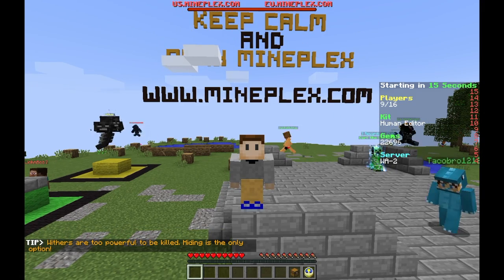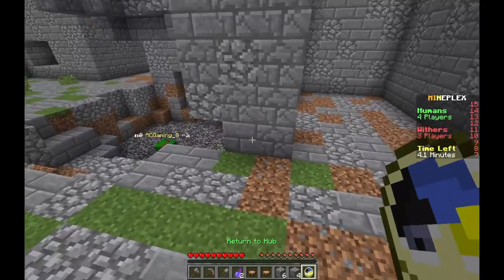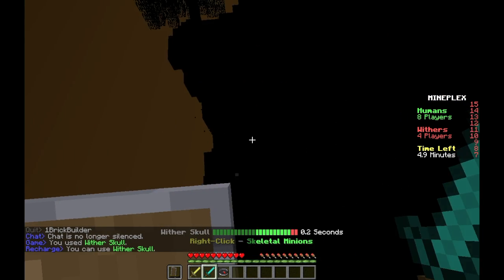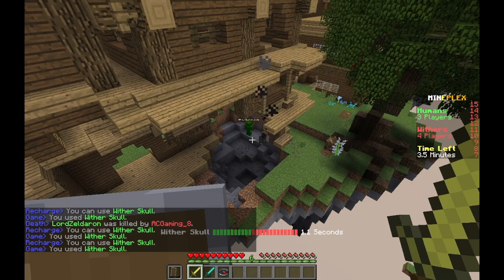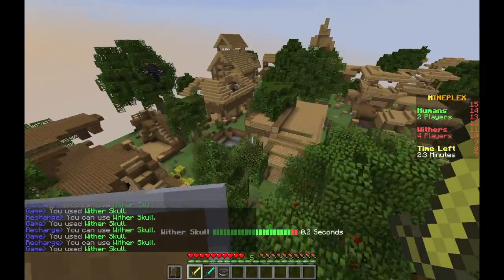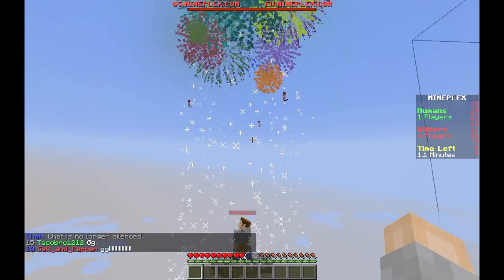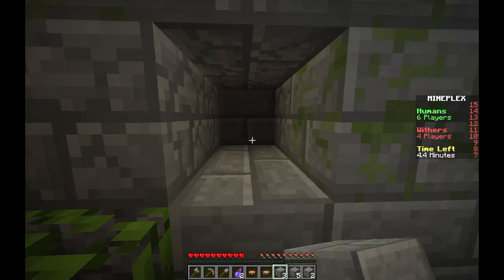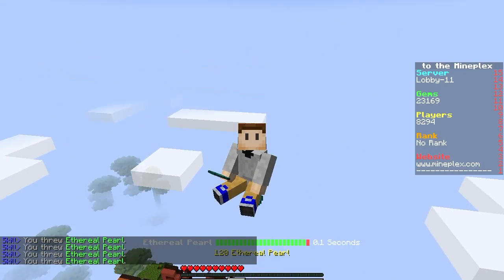More Mineplex! | Minecraft-Wither Assault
What is up crew, ACGaming 8 here, and welcome back to another video, and today we take a look at a new Minecraft mini-game on this channel.